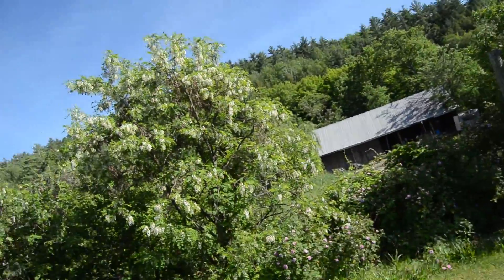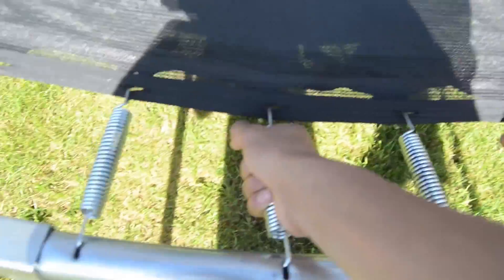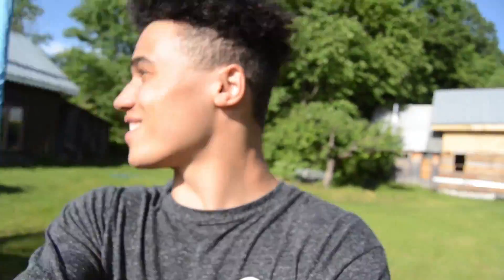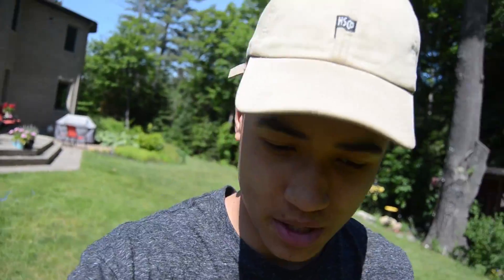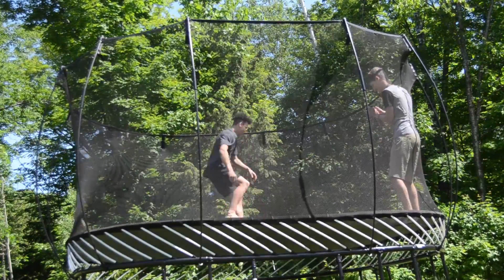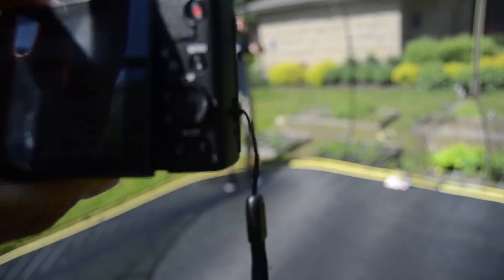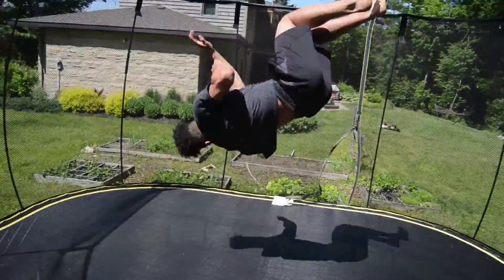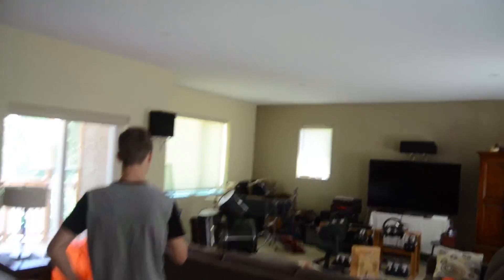Cliff Jump Off Neighbours Porch!!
Had a great day cliff jumping and messing around with Liam! Hope you enjoyed!

SUSSCRIBE LADIES AND GENTS